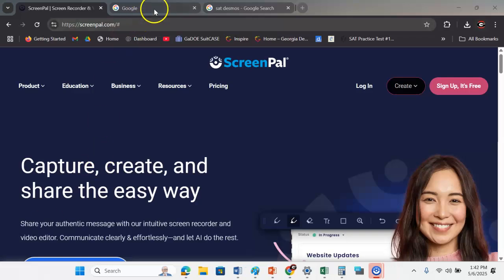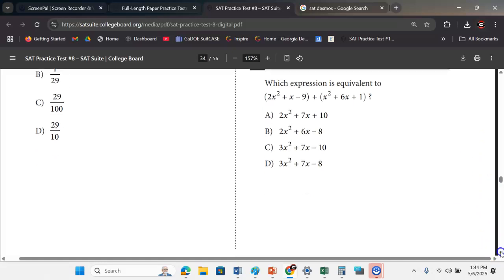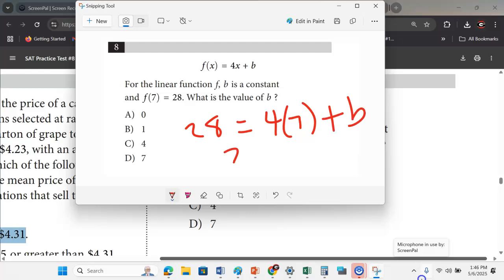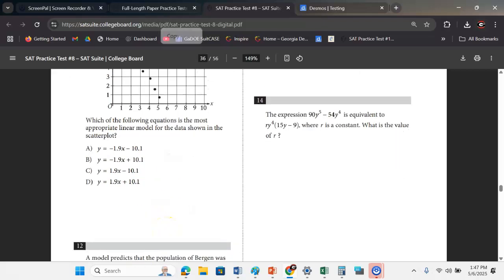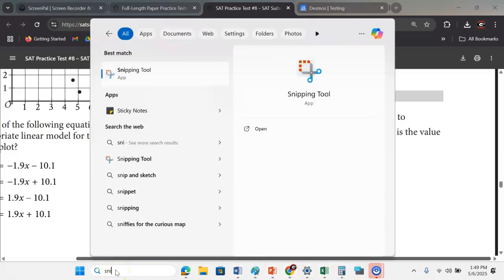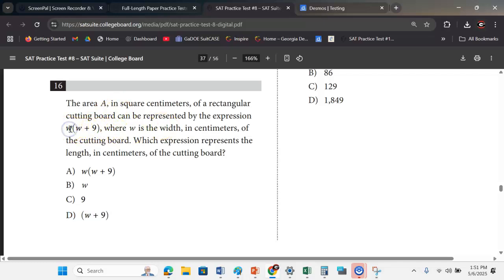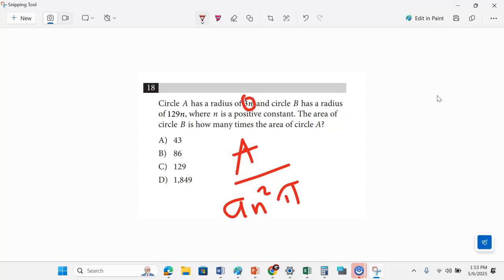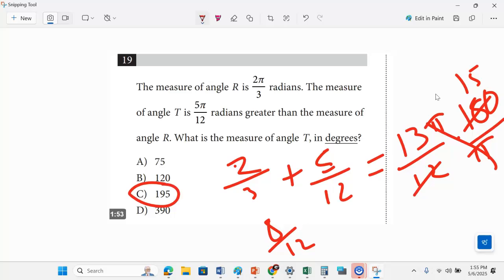SAT Math Speed Run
My software only lets me record for so long. Will finish test on next video.